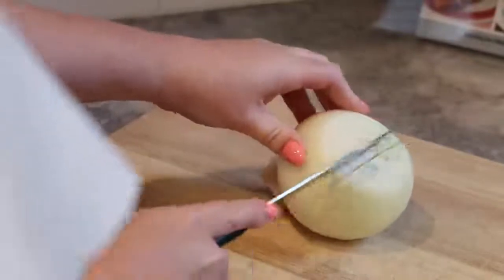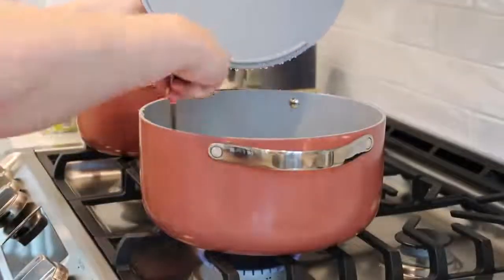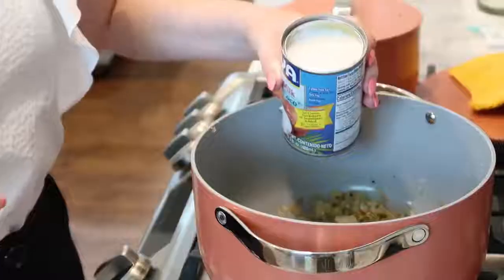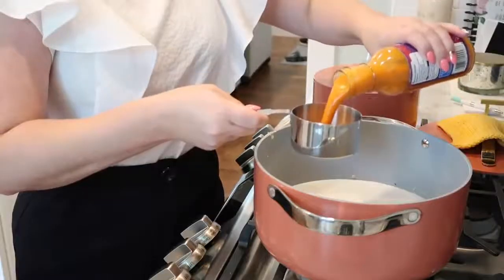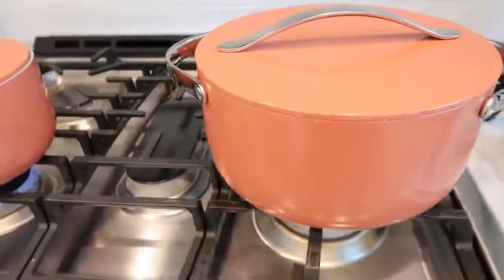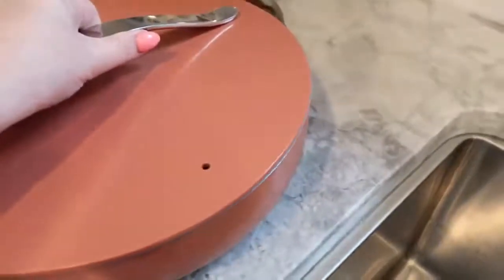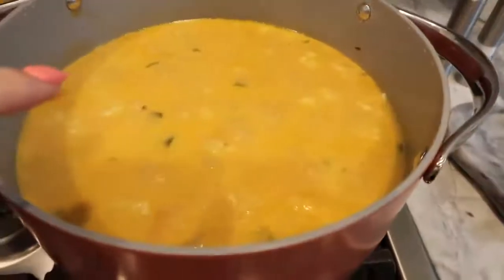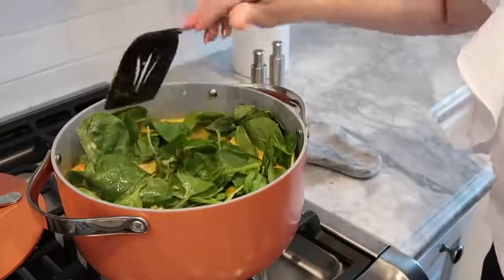How To Make Thai Vegetable Soup| Soup Recipe Exactly Like Chinese Restaurant| VIRTUAL COOKING IDEAS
Vegetable soup is a common soup prepared using vegetables and leaf vegetables as primary ingredients. It dates to ancient history, and is a mass-produced food product in contemporary times.
Vegetable soup is prepared using vegetables, leafy greens, mushrooms, and roots as main ingredients. Some fruits can also be used, such as tomato and squash Vegetable soup can be prepared as a stock- or cream-based soup. Basic ingredients in addition to vegetables can include beans and legumes, grains, tofu, noodles and pasta, vegetable broth or stock, milk, cream, water, olive or vegetable oil, seasonings, salt and pepper, among myriad others. Some vegetable soups are pureed and run through a sieve, straining them to create a smooth texture .It is typically served hot, although some, such as gazpacho, are typically served cold. Vegetable soup is sometimes served as a starter or appetizer dish.
Vegetable soup is mass-produced in canned, frozen, dried, powdered, and instant varieties.